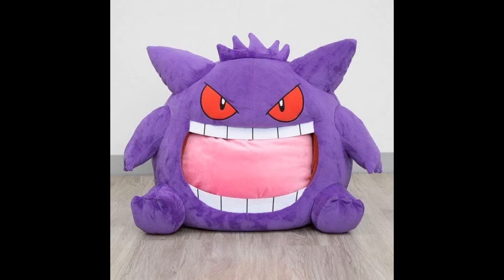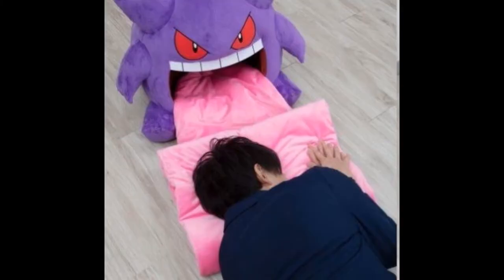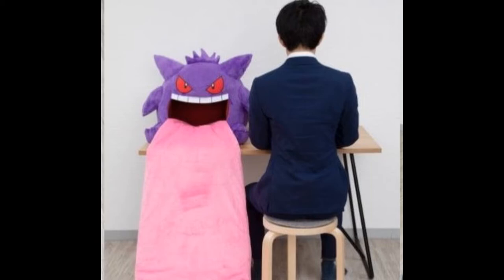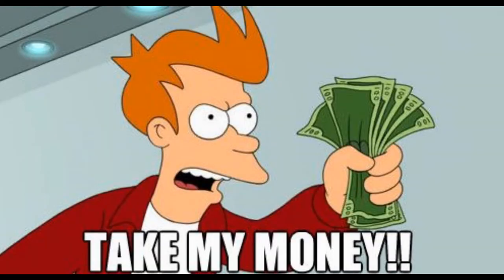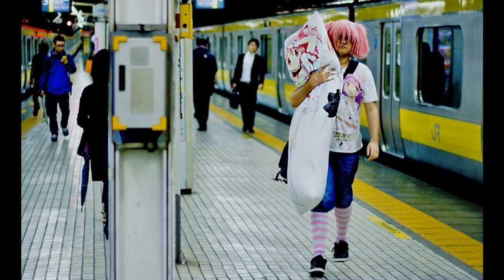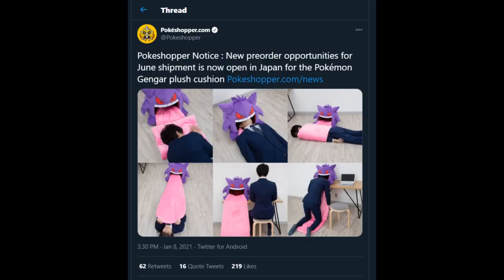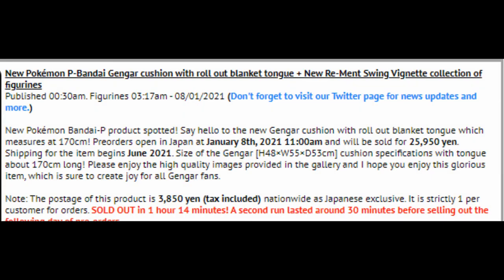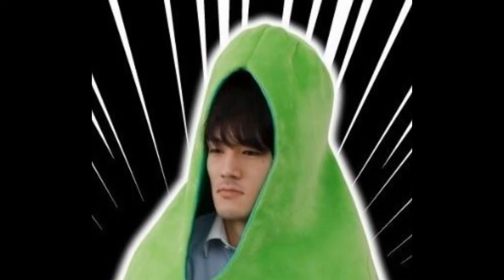Gengar Tongue Bed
The Weebs are gonna love this one!